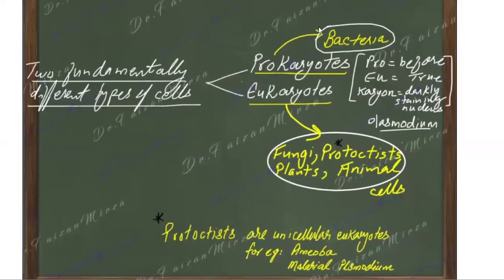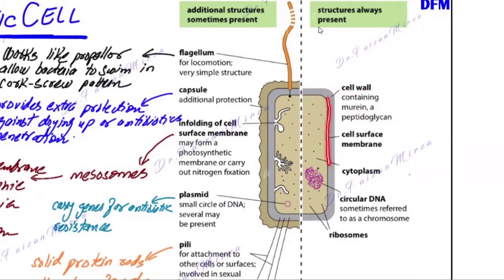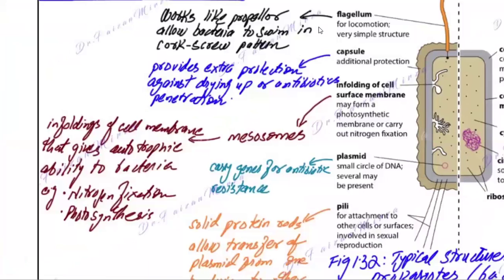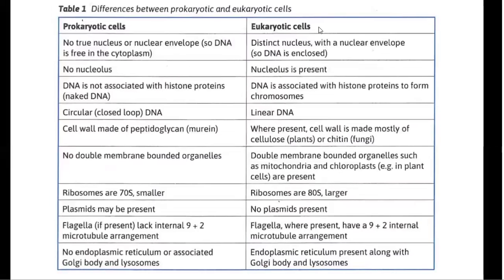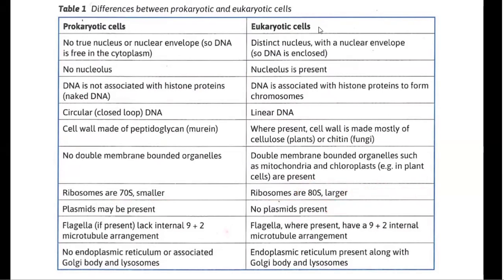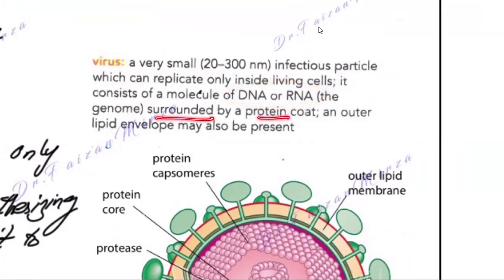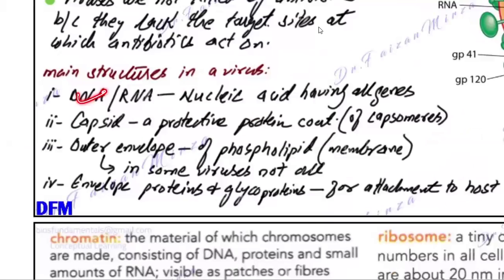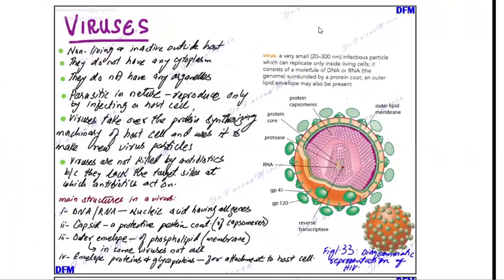prokaryote and viruses